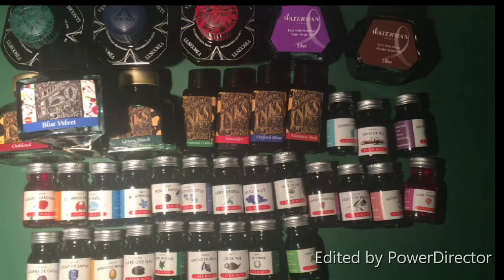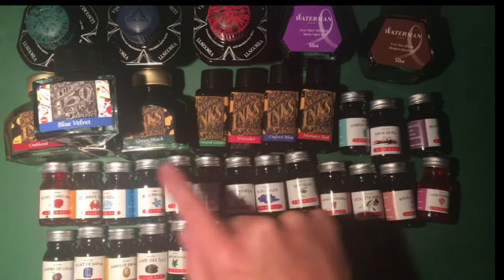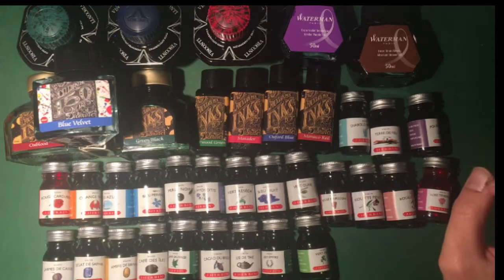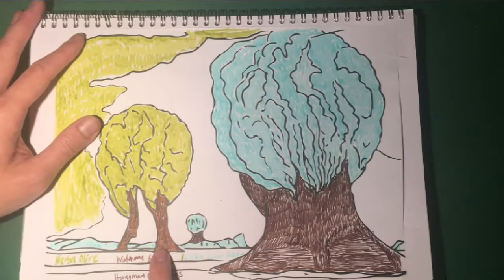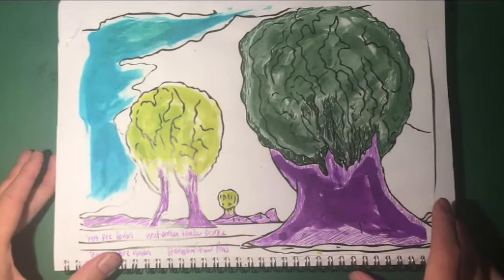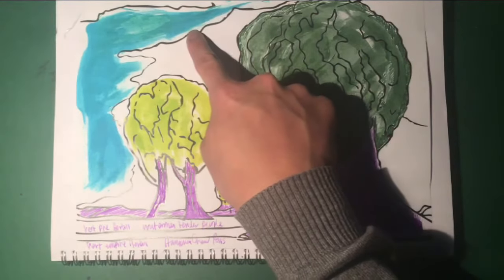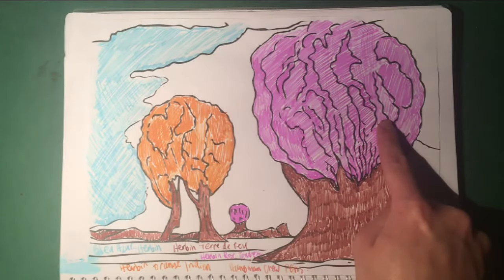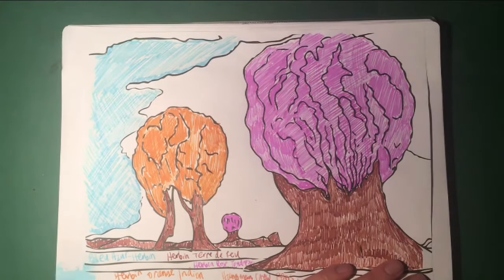S01.E09 Starting a fountain pen collection, waterman tender purple brown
ink test waterman herbin visconti diamine